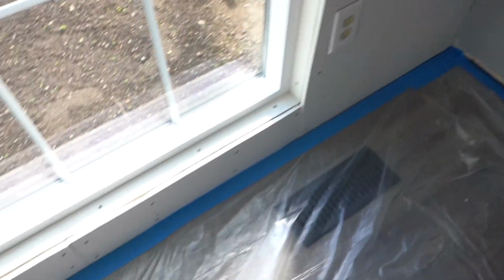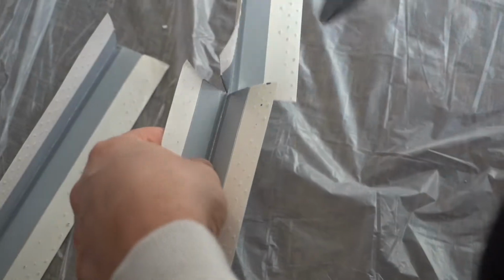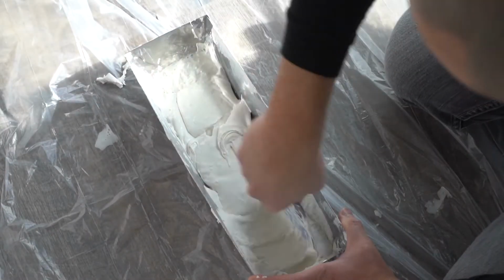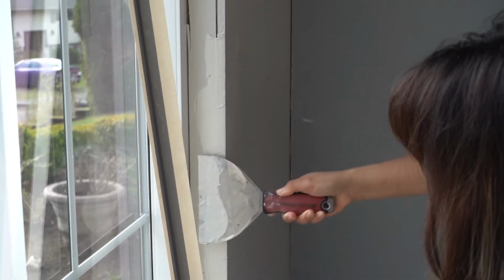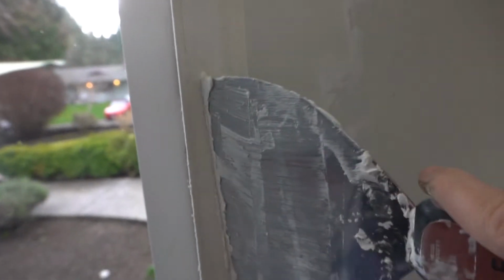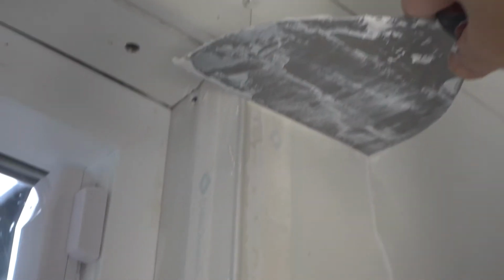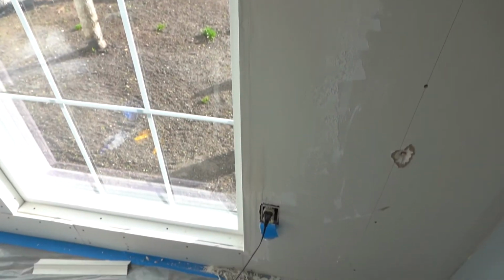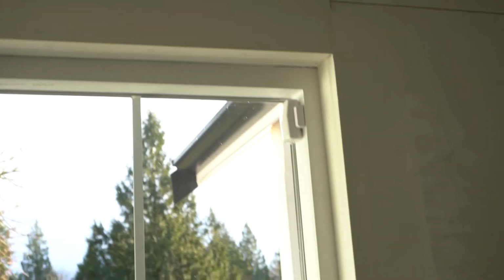How To Install CORNERBEAD (Paperfaced) On Drywall | Easy DIY For Beginners!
TOOLS I USED:
- Avation Snips
- 6" Drywall Knife
- Steel Mud Pan

Hi Friends! Today’s episode I'll be showing you how to install corner bead (paper faced) on drywall! Easy DIY for beginners!

UNITED STATES